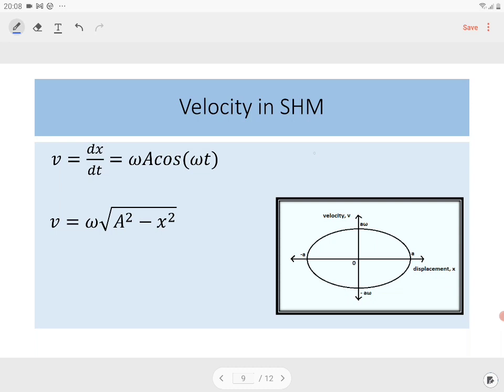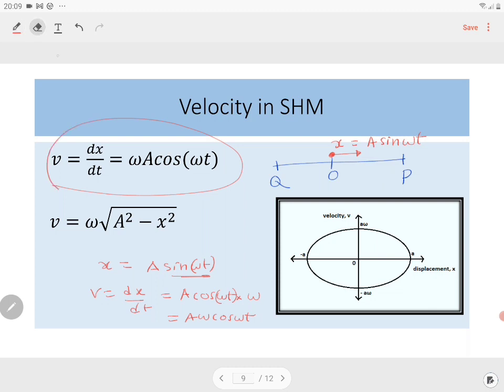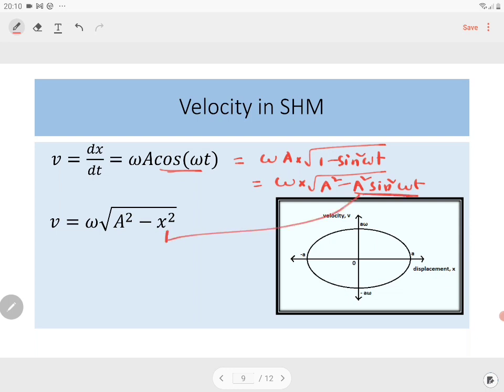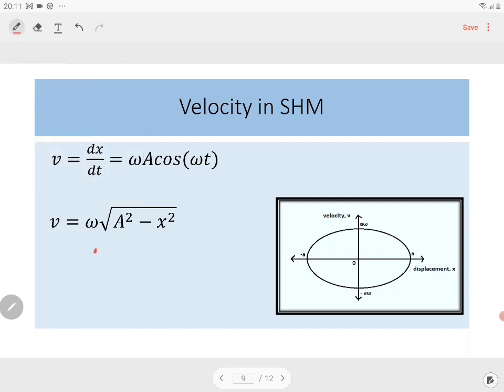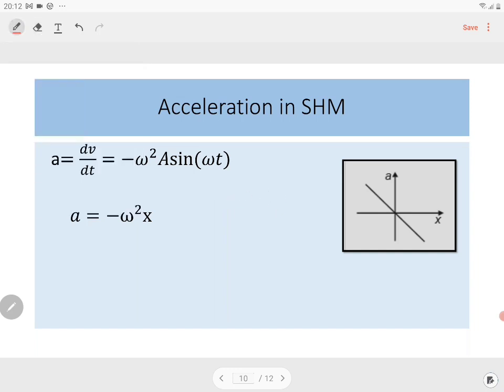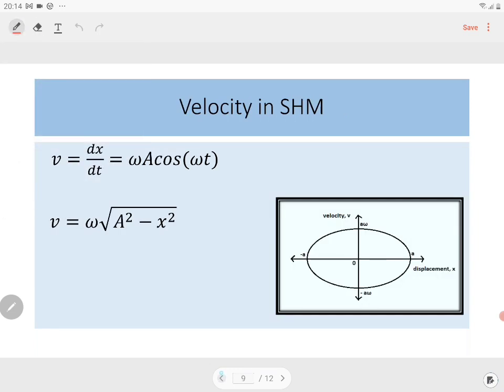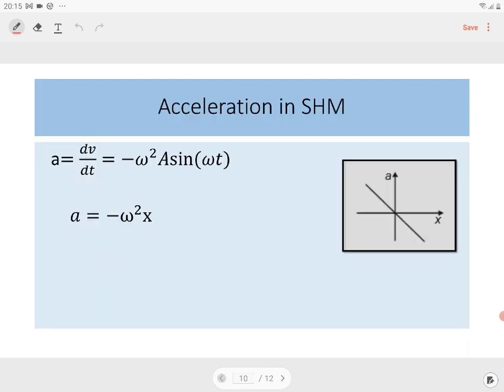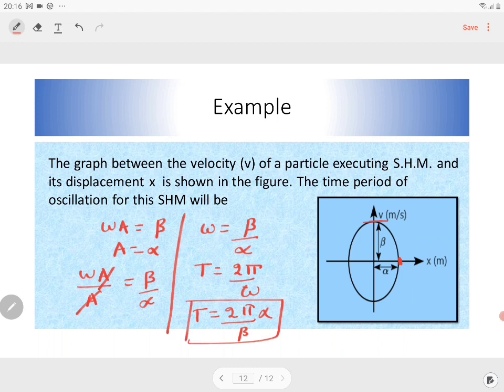JEE/NEET FORMULAE, SHM PART3